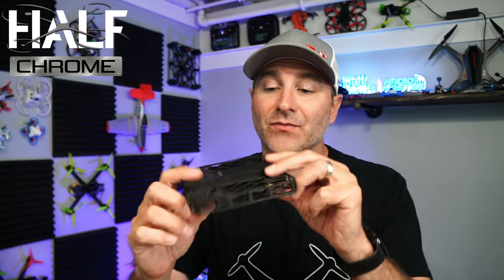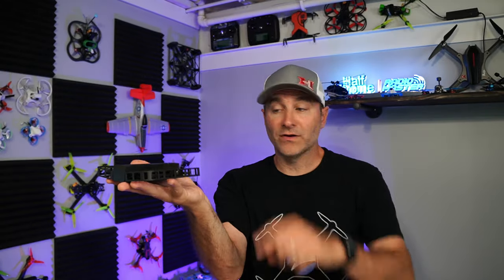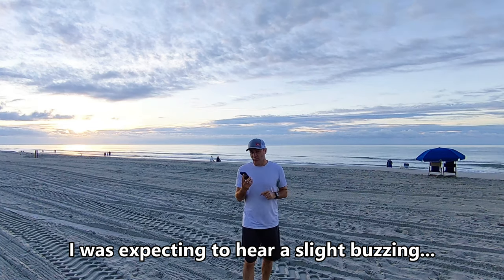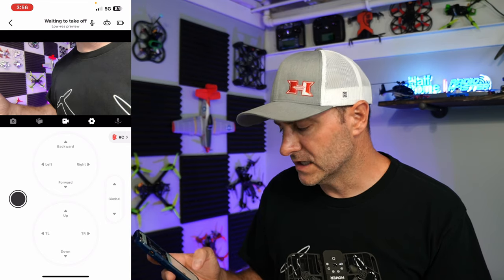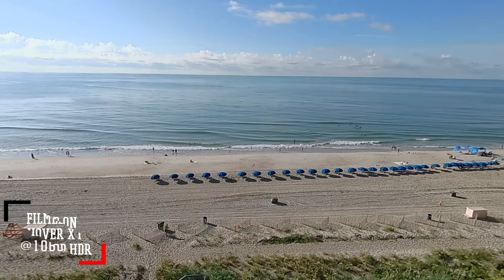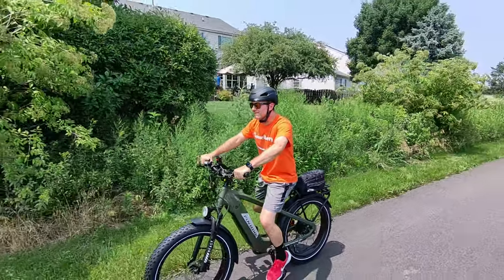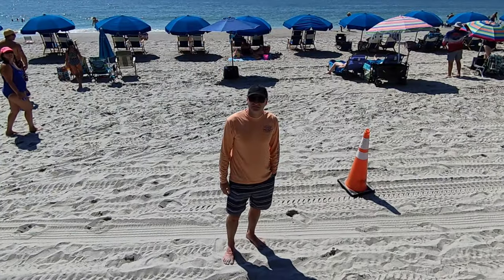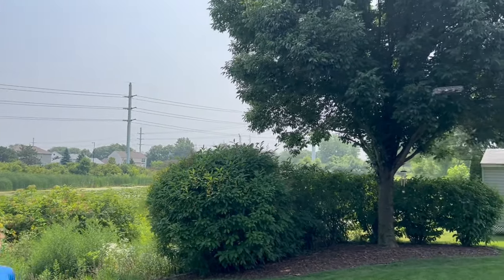This AI powered drone takes the best selfies | Hover X1 by Zero Zero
Best Value Drone $750- Mini 3 Pro
Best overall drone: $2100: Mavic 3